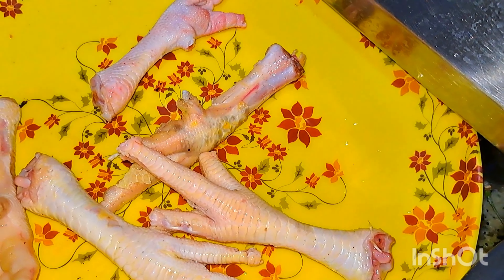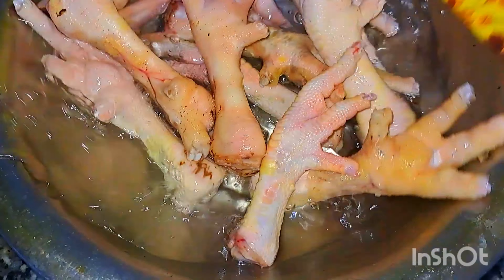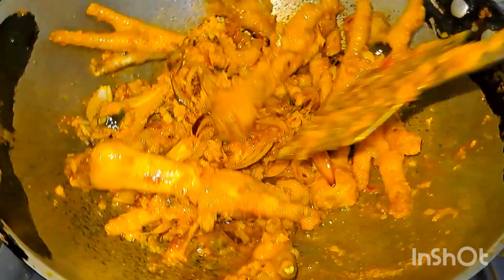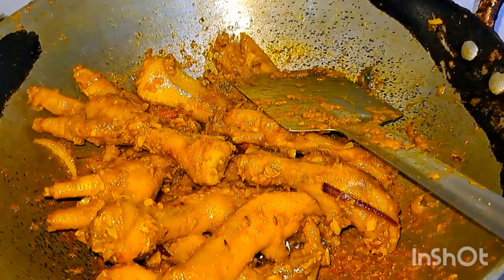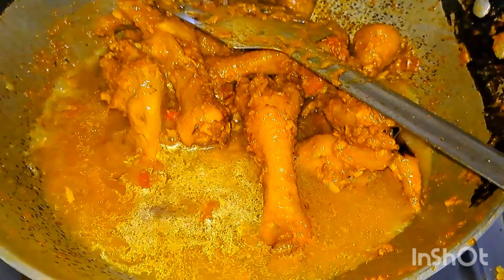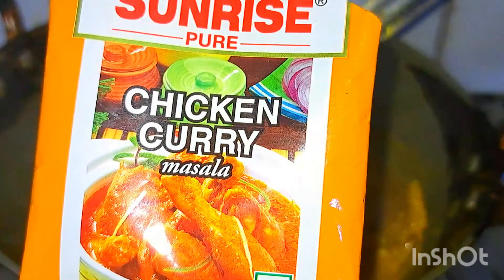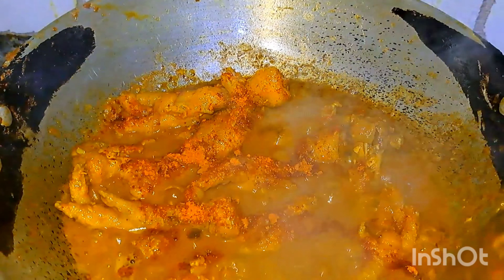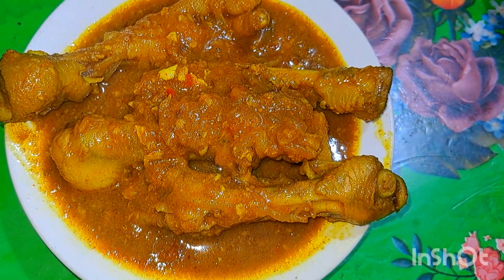spicy 🔥🔥🔥🔥কি করে রান্না করলাম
🙏🙏🙏🙏🙏নমস্কার বন্ধুরা কেমন আছো তোমরা সবাই আশা করি খুব ভালো আছো আমিও খুব ভালো আছি priyanka daliy vlog তোমাদের আরও একবার অনেক অনেক স্বাগতম
 মুরগির পা কি করে পরিষ্কার করলাম আর কি করে রান্না করলাম
ধন্যবাদ বন্ধুরা আমার ভিডিওটা ফুল watching করার জন্য🙏🙏🙏🙏🙏🙏🙏🙏